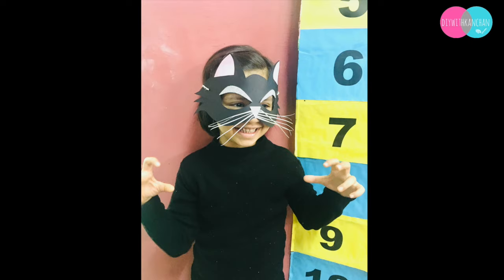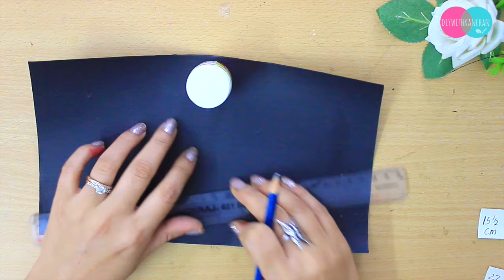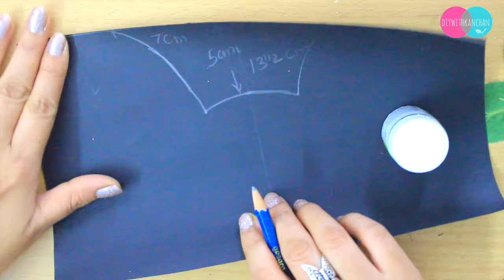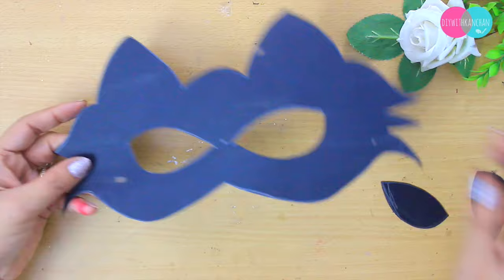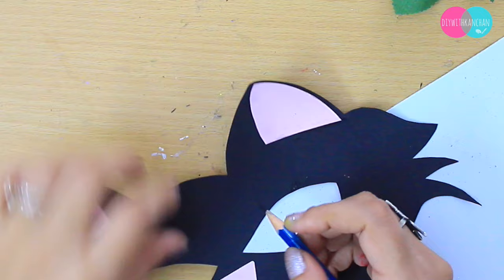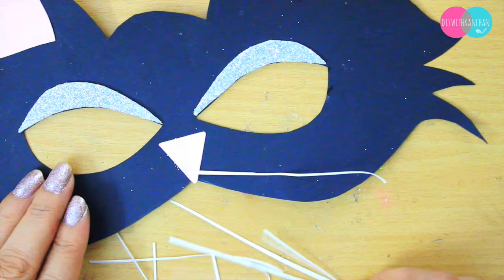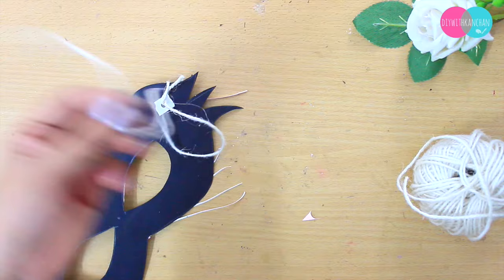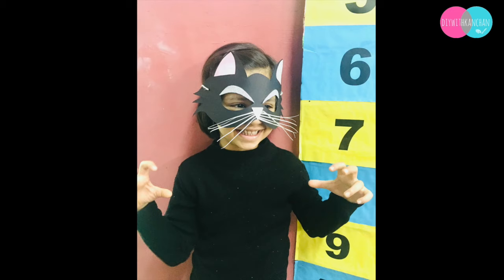How To Make Cat Mask For School Competition | Animal Mask for Kids | DIYwithKANCHAN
Hello Everyone Welcome to DIYwithKANCHAN
So in today tutorial we will be making How To Make Cat Mask For School Competition | Cat Mask | Animal Mask for Kids | DIYwithKANCHAN

💖Things you need to make this Project :

1. Black Chart Paper
2. Glitter Paper
3. Scissors
4. Jute rope
5. Single Puncher

DiywithKanchan

Content in this videos :

1.Cat Make
2.How to make cat mask for kids
3.How to make cat mask at home
4.Cat mask with paper
5.Paper craft
6. Craft for kids

So back in 2017, I have started this channel, and I am so happy and grateful to share all my knowledge about Art and Craft. In this channel I have been uploading videos related to Decoupage, Best out of waste, Paper craft, Card making, mixed media, water colour painting, festival decor, home decor, wall decor and so many things.